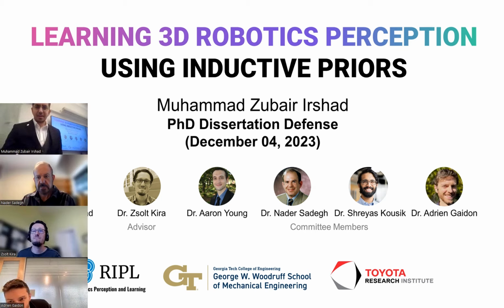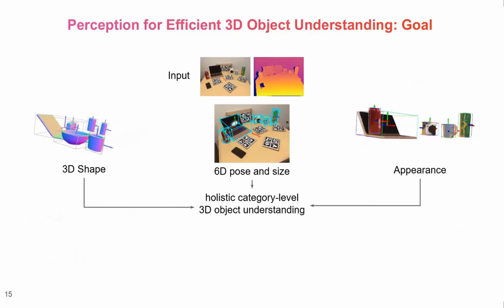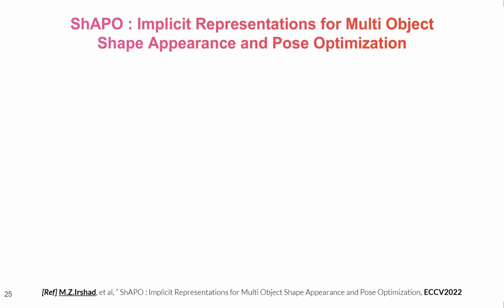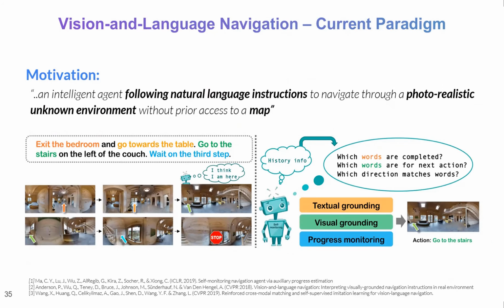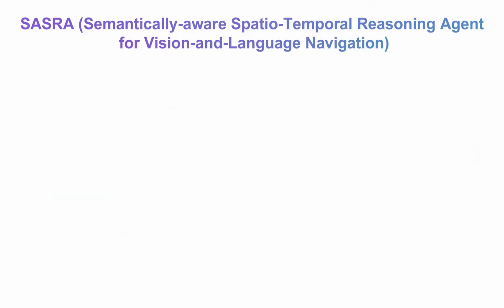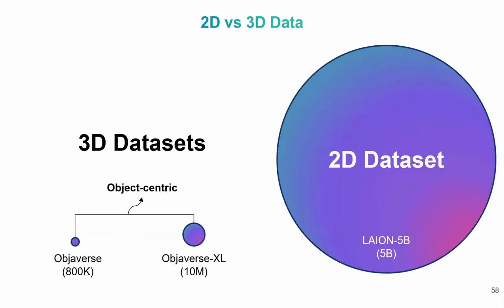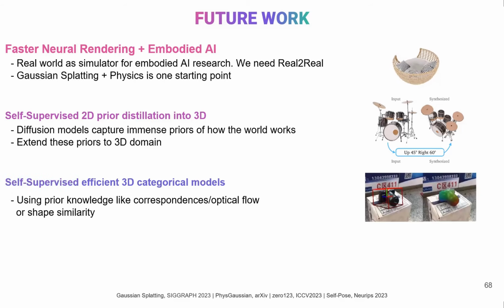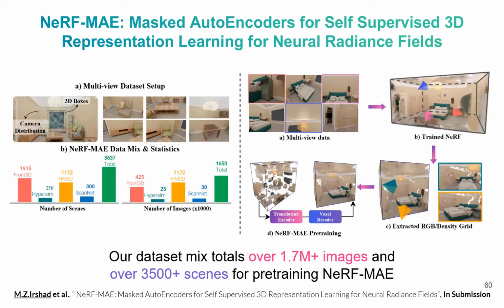Zubair Irshad, Georgia Tech Ph.D. Thesis Defense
Title: Learning 3D Robotics Perception using Inductive Priors

Abstract:
Recent advances in deep learning have led to a data-centric intelligence in the last decade, i.e. artificially intelligent models unlocking the potential to ingest a large amount of data and be really good at performing digital tasks such as text-to-image generation, machine-human conversation, and image recognition. This thesis covers the topic of learning with structured inductive bias and priors to design approaches and algorithms unlocking the potential of principle-centric intelligence for the real-world. Prior knowledge (priors for short), often available in terms of past experience as well as assumptions of how the world works, helps the autonomous agent generalize better and adapt their behavior based on past experience. In this thesis, I demonstrate the use of prior knowledge in three different robotics perception problems. 1. object-centric 3D reconstruction, 2. vision and language for decision-making, and 3. 3D scene understanding. To solve these challenging problems, I propose various sources of prior knowledge including 1. geometry and appearance priors from synthetic data, 2. modularity and semantic map priors and 3. semantic, structural, and contextual priors. I study these priors for solving robotics 3D perception tasks and propose ways to efficiently encode them in deep learning models. Some priors are used to warm-start the network for transfer learning, others are used as hard constraints to restrict the action space of robotics agents. While classical techniques are brittle and fail to generalize to unseen scenarios and data-centric approaches require a large amount of labeled data, this thesis aims to build intelligent agents which require very-less real-world data or data acquired only from simulation to generalize to highly dynamic and cluttered environments in novel simulations (i.e. sim2sim) or real-world unseen environments (i.e. sim2real) for a holistic scene understanding of the 3D world.

Thesis Committee:
Dr. Zsolt Kira (Chair), Dr. Aaron Young (Co-Chair), Dr. Nader Sadegh, Dr. Shreyas Kousik, Dr. Adrien Gaidon